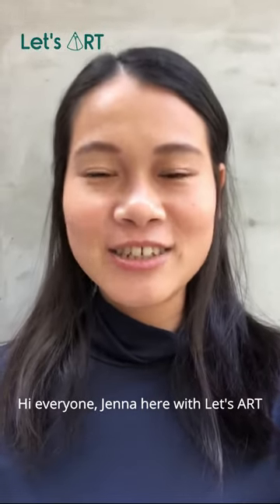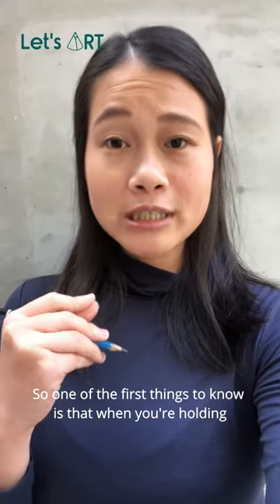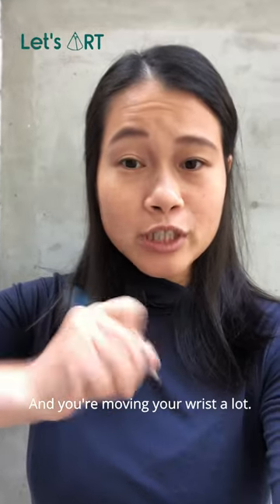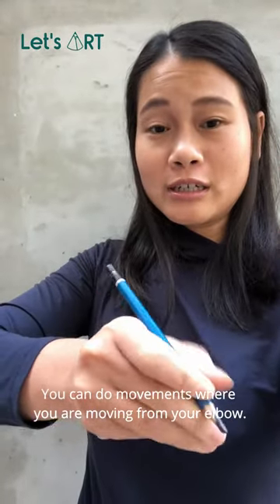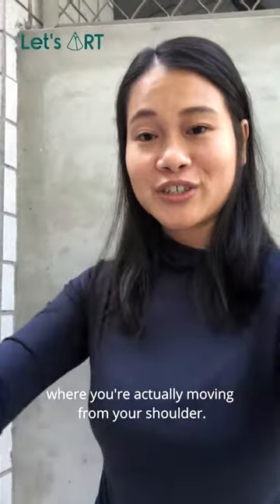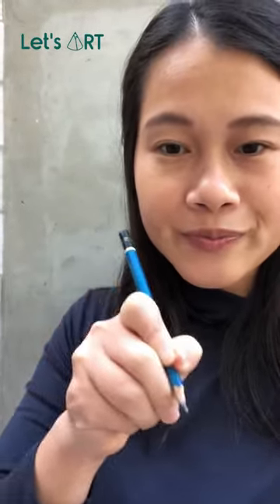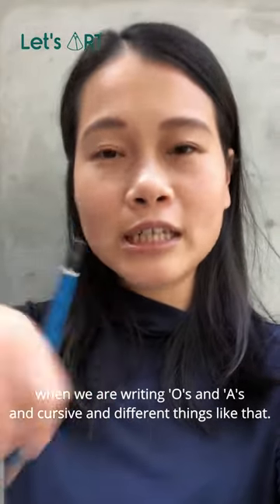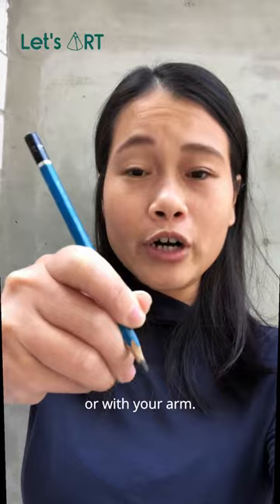How to hold a pencil for drawing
You may not realize this but holding a pencil for drawing is different from writing. You will notice the biggest difference when you are drawing straight lines and cover larger spaces.